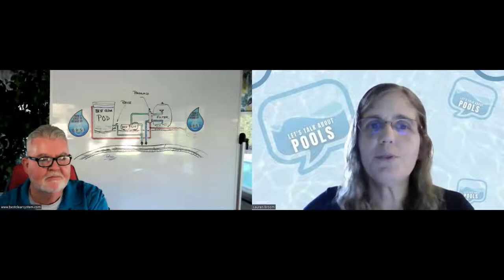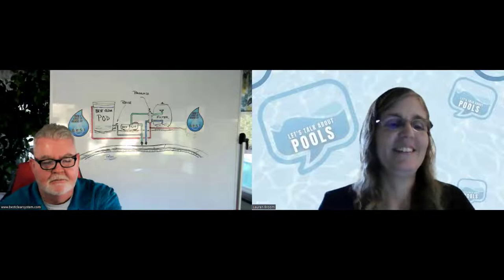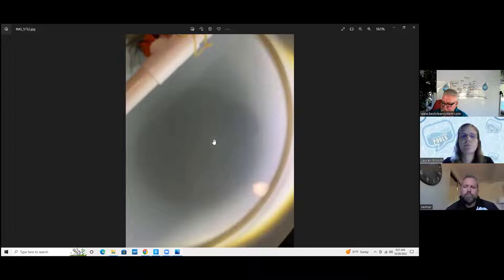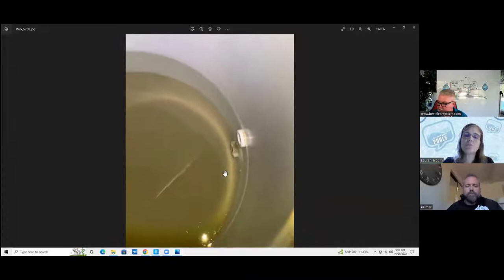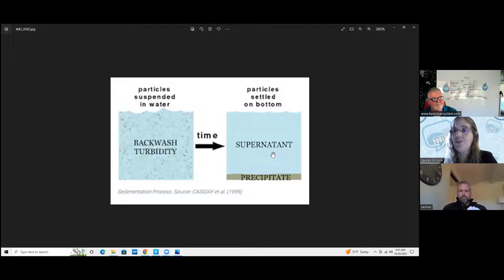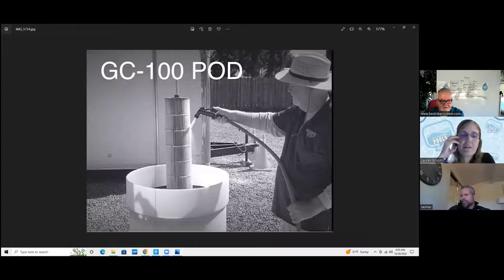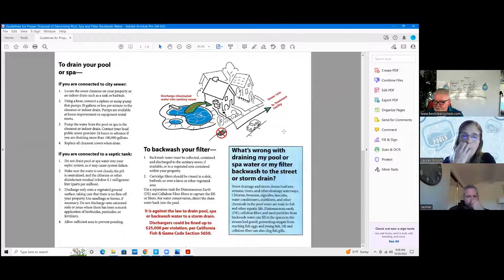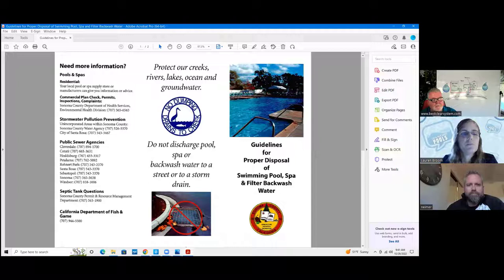Pool Water Re-Use & Environmental Protection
This training was conducted by Harold Tapley regarding re-use of pool water from filters to save on water and also help in those areas that have strict environmental protections over water use due to local droughts.